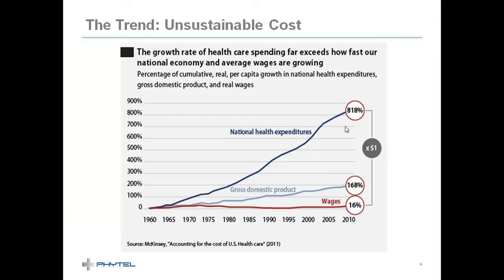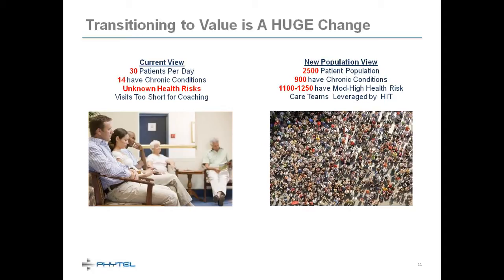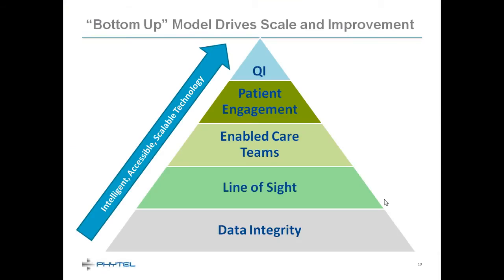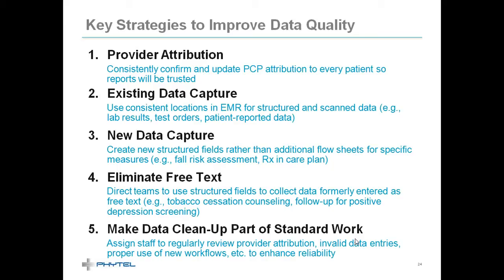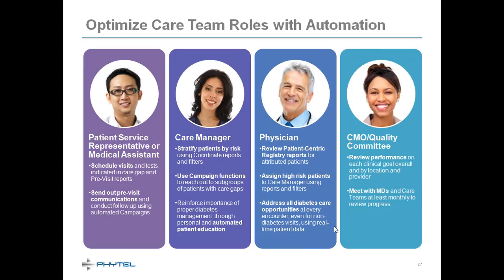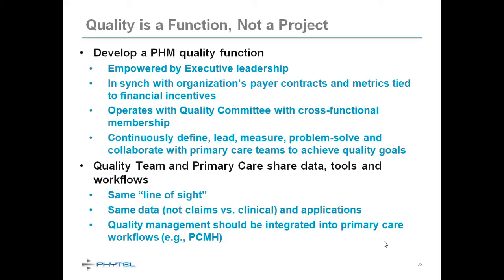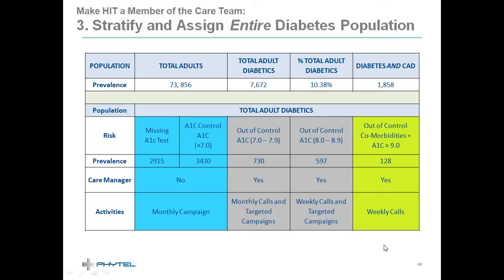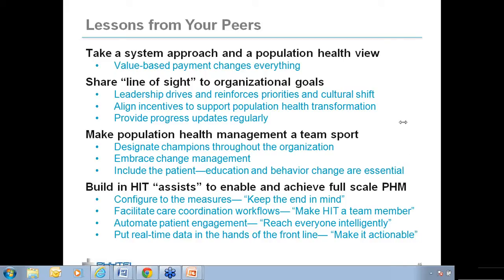Population Health Management: Using Quality Metrics to Drive Improved Patient Outcomes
Presented by: Richard Hodach, MD, PhD, MPH, CMO and VP Clinical Product Strategy, and Karen Handmaker, MPP, VP Population Health Strategies.